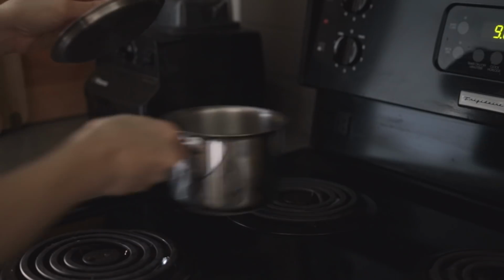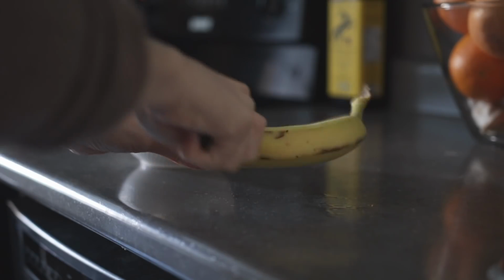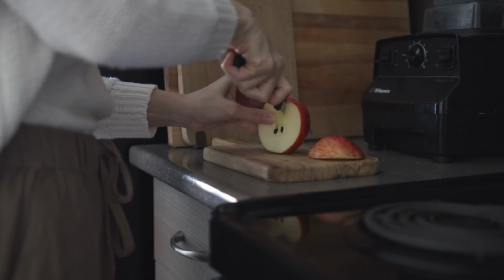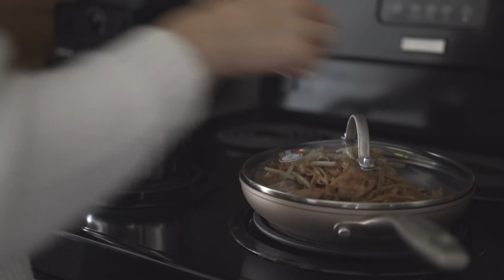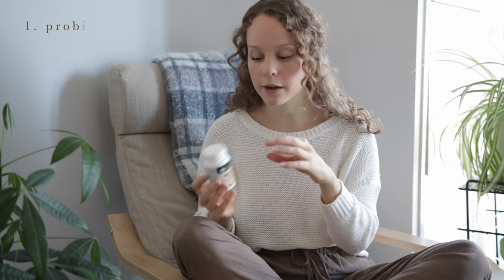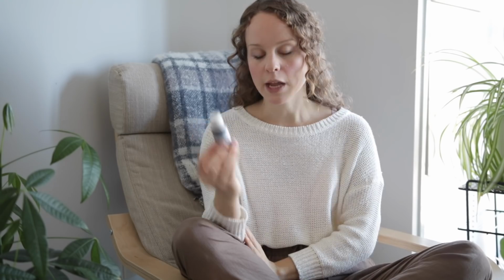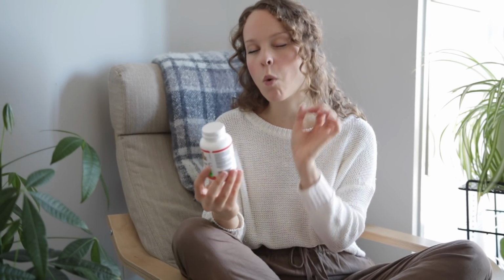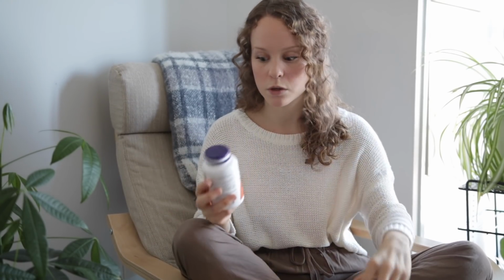WHAT I EAT IN A DAY + supplements I'm taking (for immune/cold/flu)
A 'what i eat in a day' plus the supplements I'm currently taking for immune system/cold/flu.

ITEMS MENTIONED
*Always speak to your healthcare provider if you have questions about taking any new supplements.

→ Vitamin D
→ Vitamin C

HEALTHY FOODS
→ Quick-cooking oats
→ Olive oil
→ Apple cider vinegar
→ Dried cranberries
→ Hemp seeds
→ Butternut Squash Soup